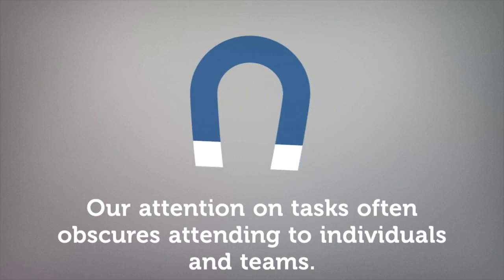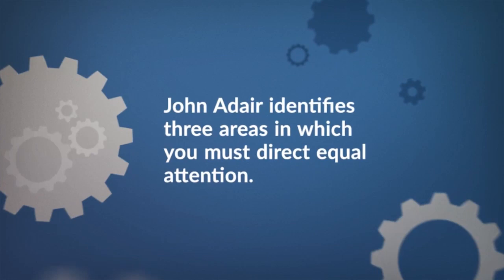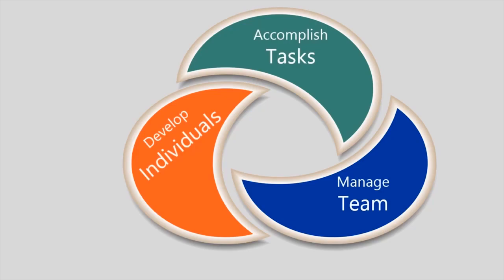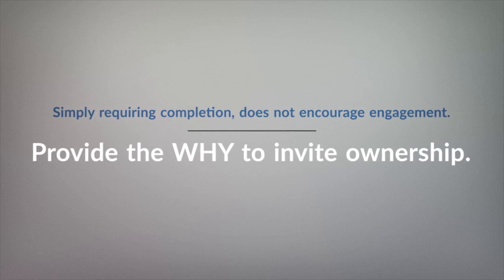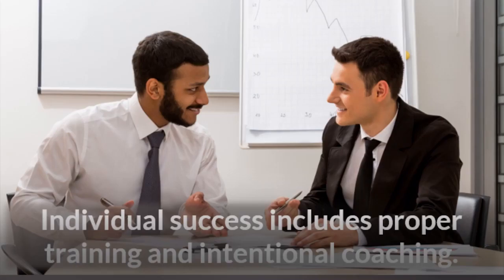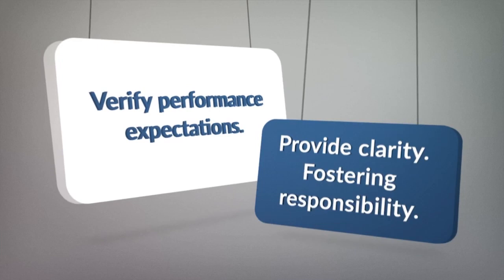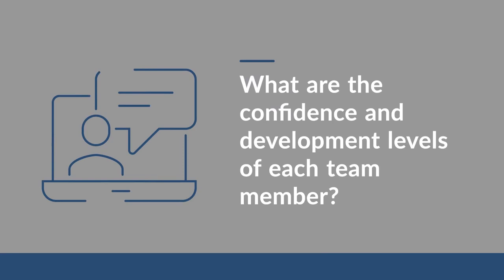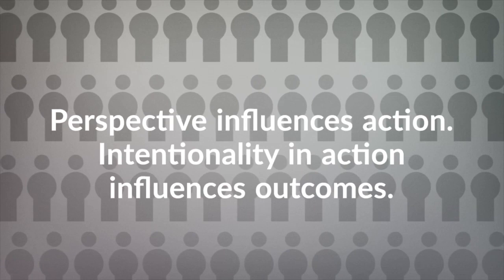Effective Leadership: Action Centers Leadership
As leaders, our concentrated attention on tasks often obscures our attending to the needs of individuals as well as the overall team.

Powered by Synergistx